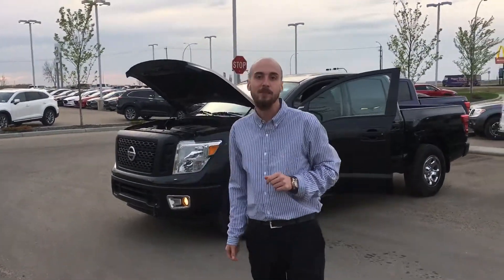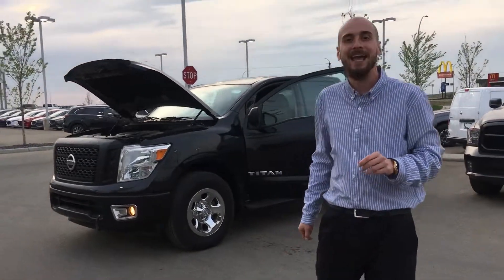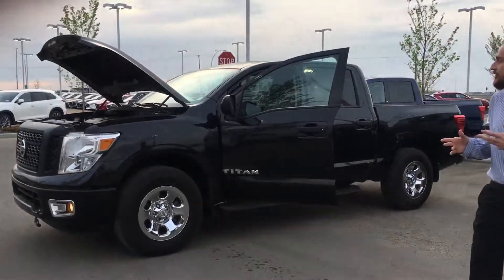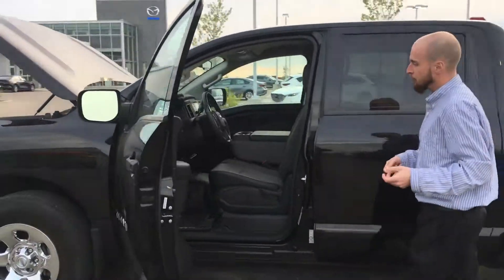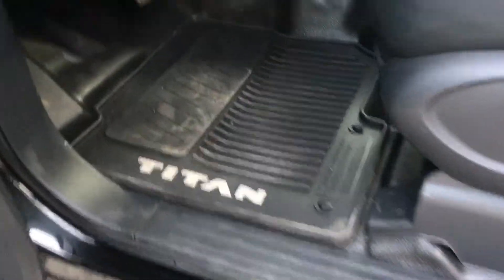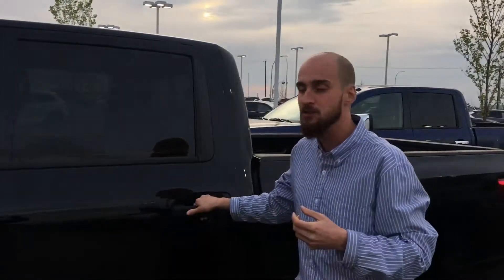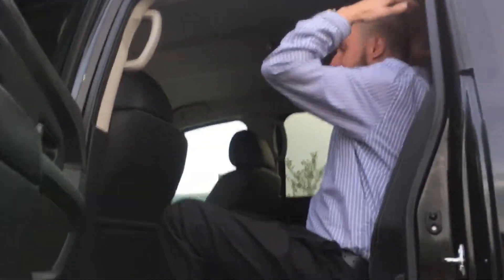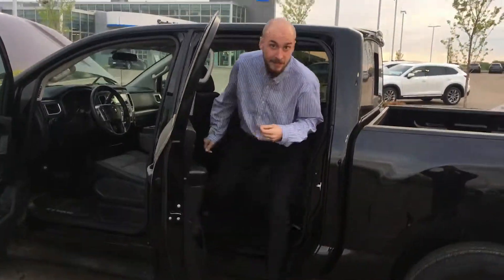Cody Here is The Titan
A Tiran for Cody